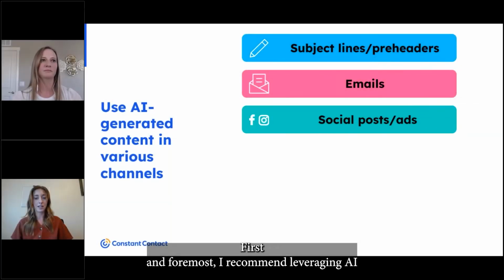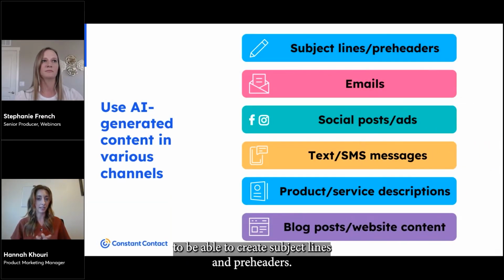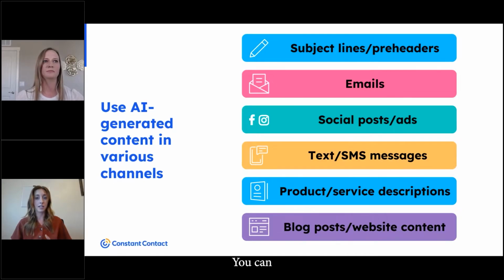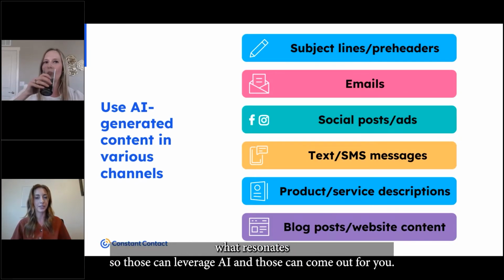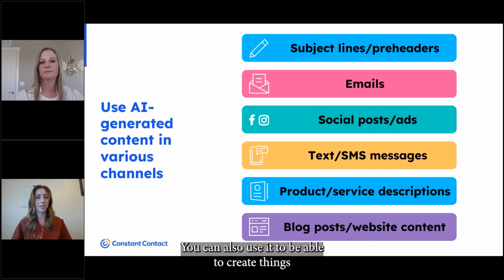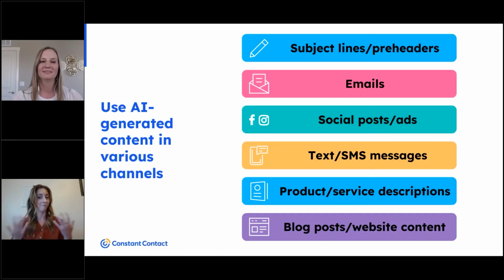How to Use AI-Generated Content in Various Channels | Constant Contact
Create email subject lines, social posts, SMS messages, and more using AI-generated content. Get creative ideas for how to use AI-generated content in various channels from our webinar with Constant Contact Senior Producer of Webinars Stephanie French and former Product Marketing Manager Hannah Khouri.